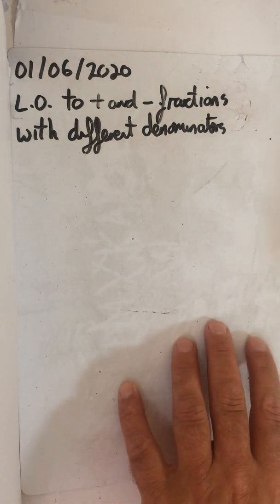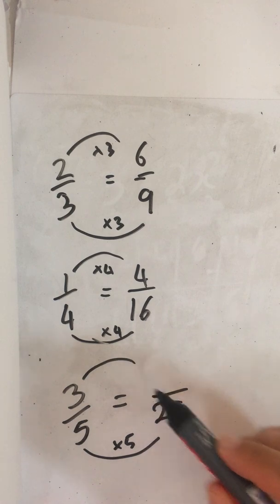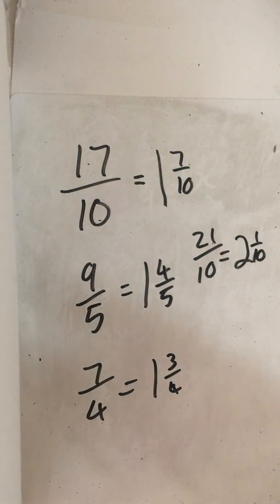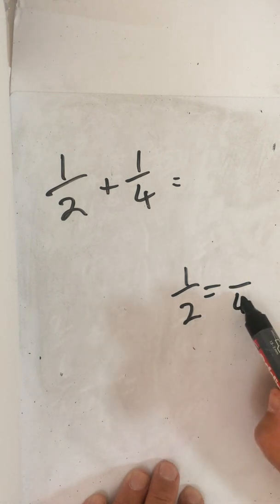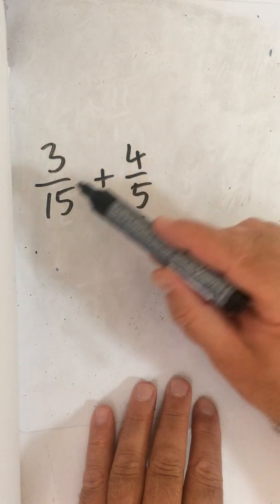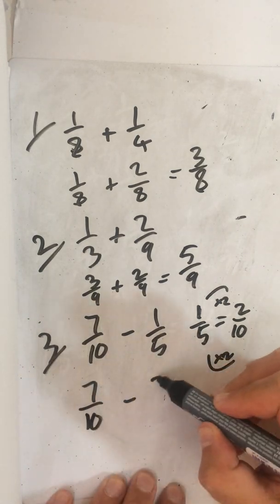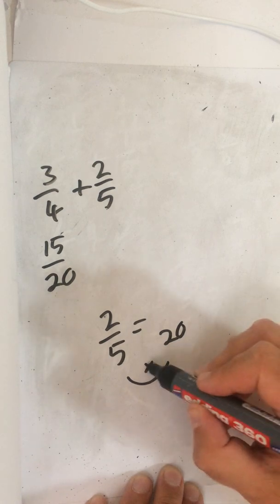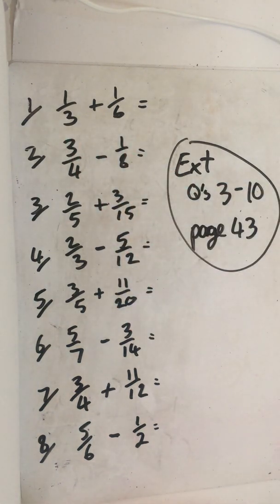Year 6 Set 2 W/B 29/05/2020 Lesson 1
L.O. To + and - fractions with different denominators. Year 6 Set 2 W/B 01/06/2020 Lesson 1